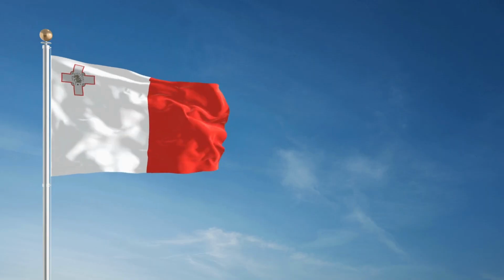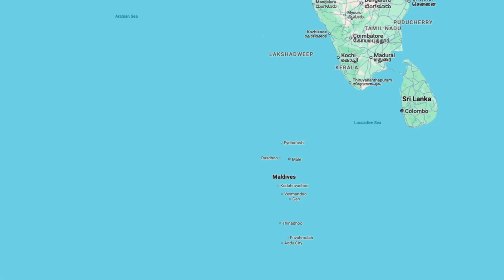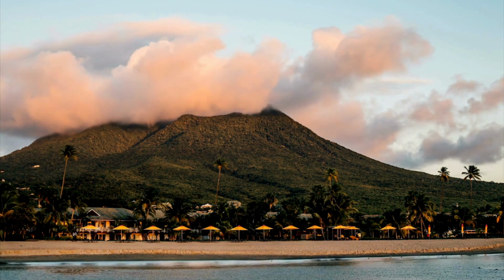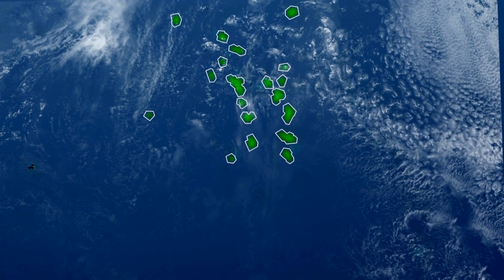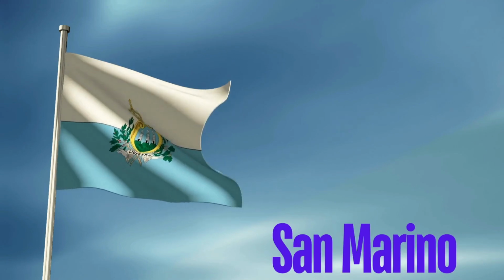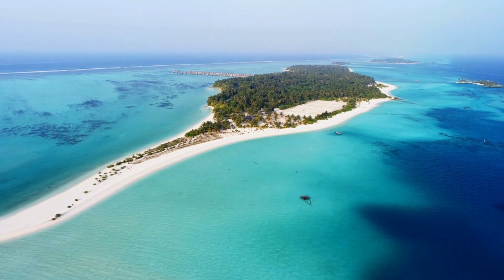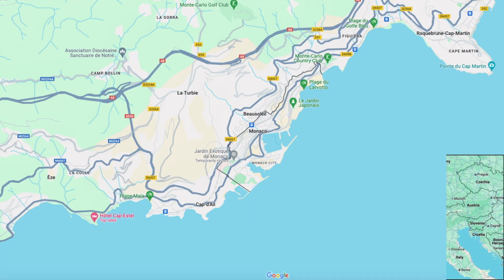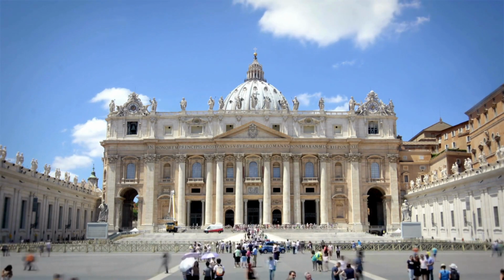Investigating the Smallest Countries in the World!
Welcome in the world of geography!

In this video we will take a look at the top ten countries with the smallest surface area. I was surprised by a lot of these and I think you will be too. Have fun finding out which one is the smallest!

If you would like to test your knowledge on geography even more, I am posting a question everyday on my community page here on Youtube!